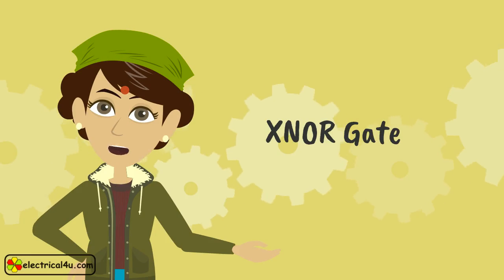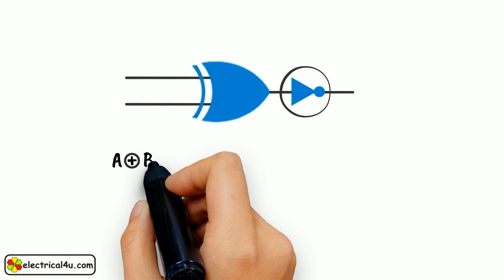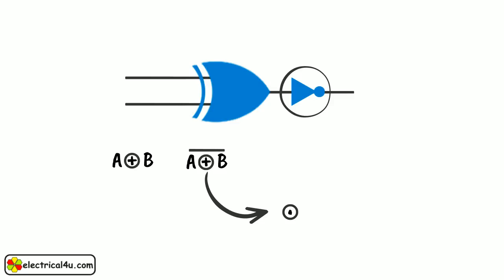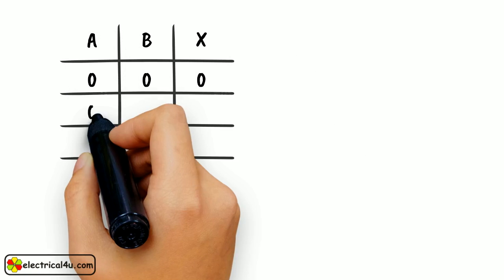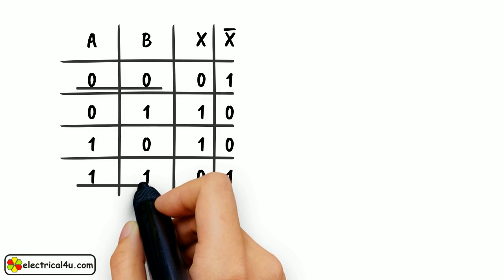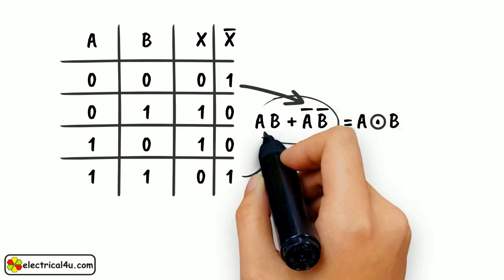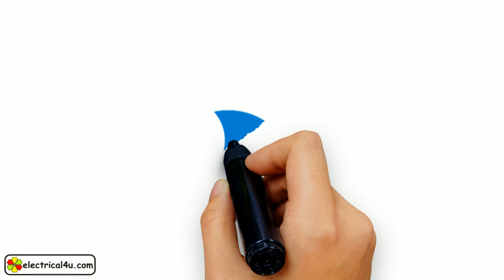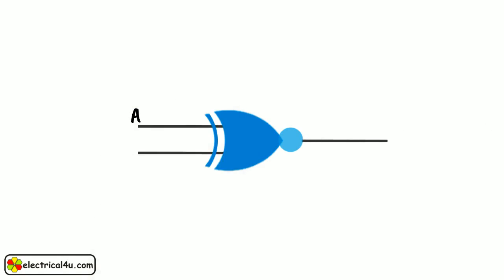XNOR Gate: A Beginner Tutorial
A SIMPLE explanation of an XNOR logic gate. Learn about the XNOR Gate Truth Table, what an XNOR gate is, and exactly how an X NOR gate works. Read our full article on XNOR gates